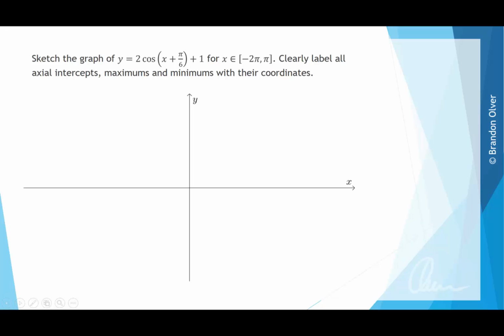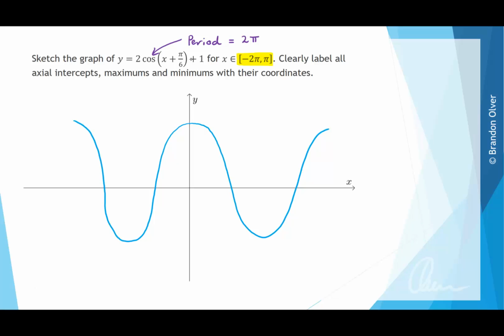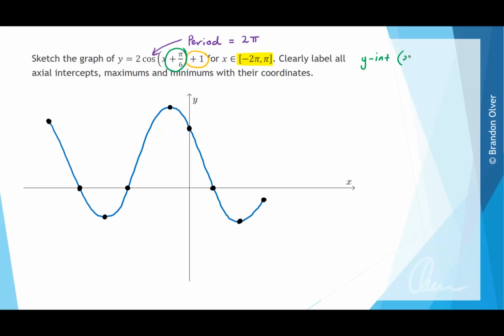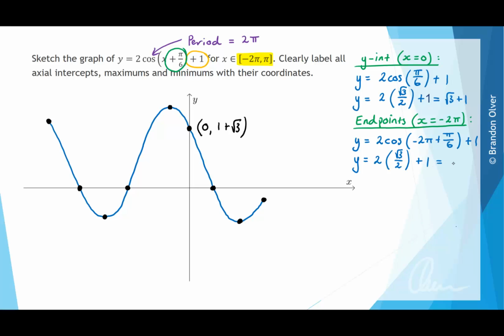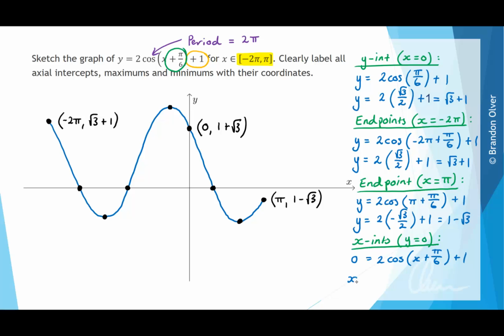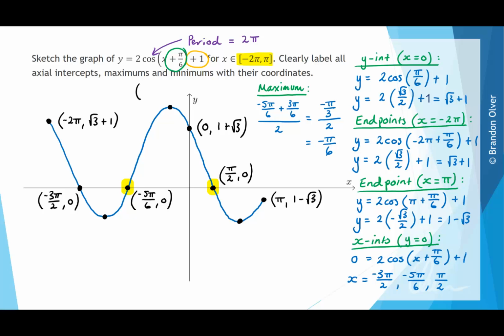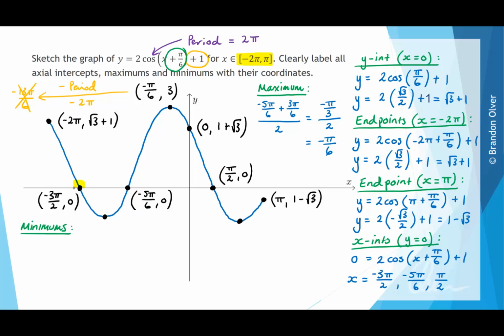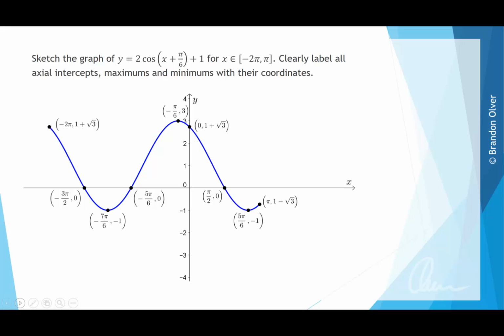[MM1-2] 8F - Example 5